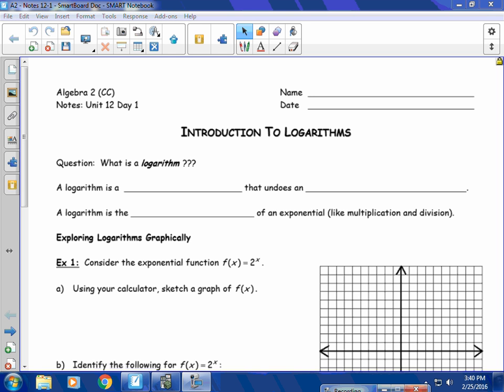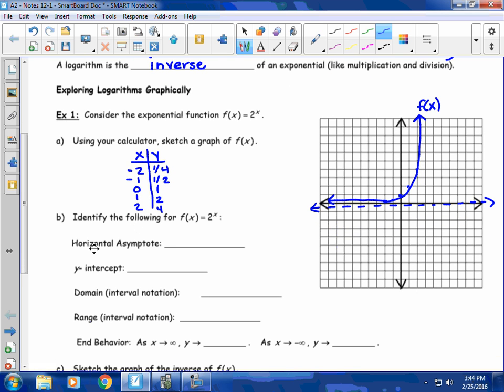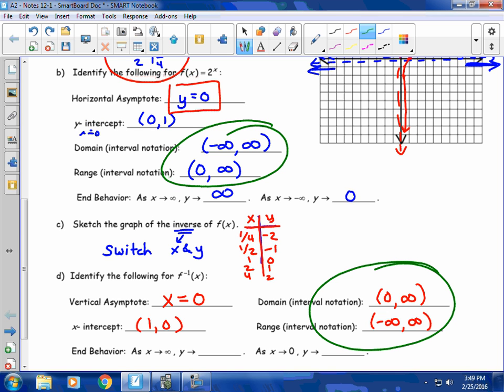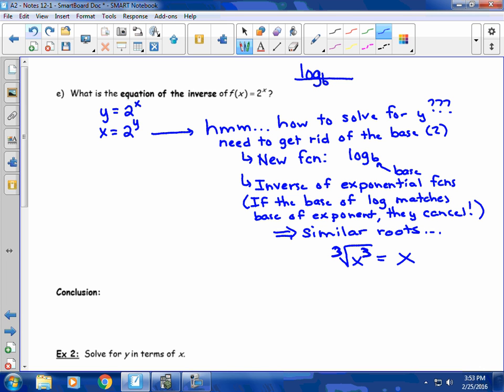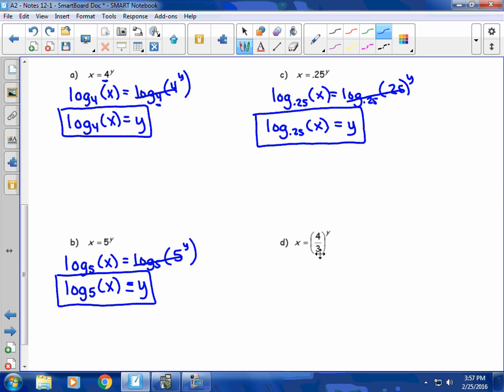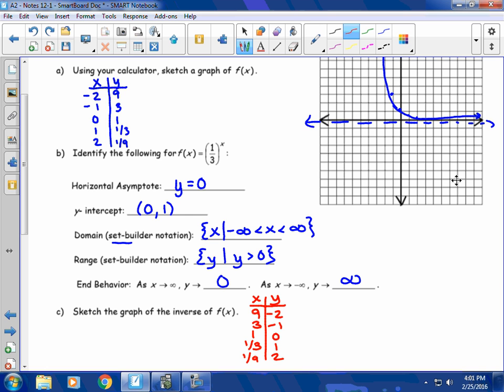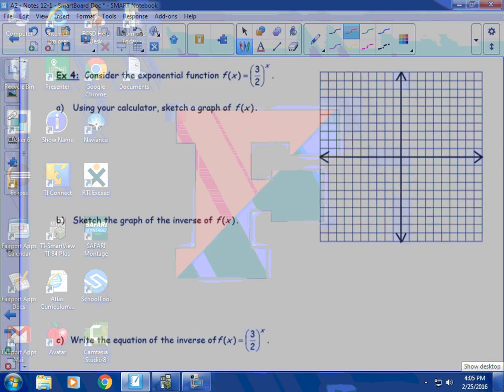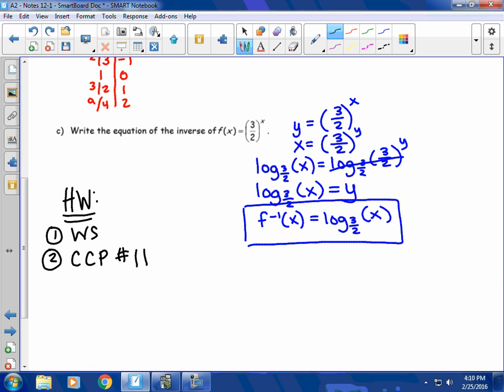Logs Day 1 Intro to Logarithms Video Laley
Algebra 2 Common Core  - Logarithms Day 1